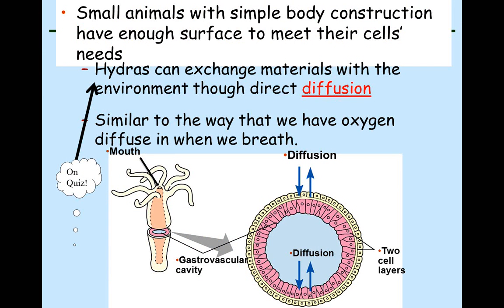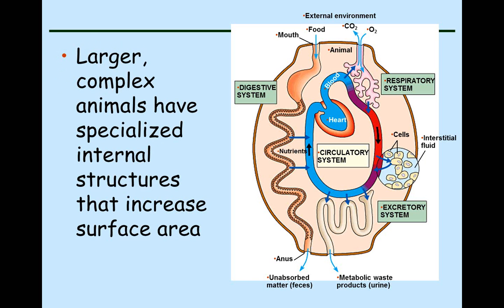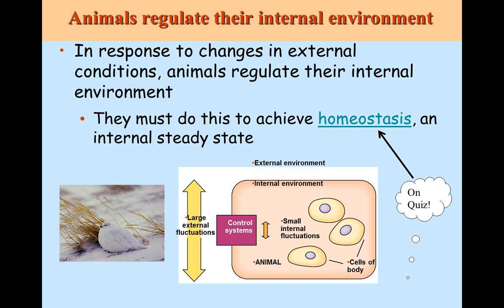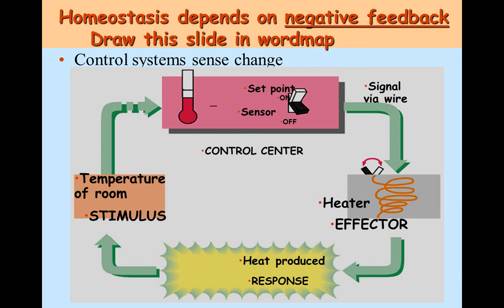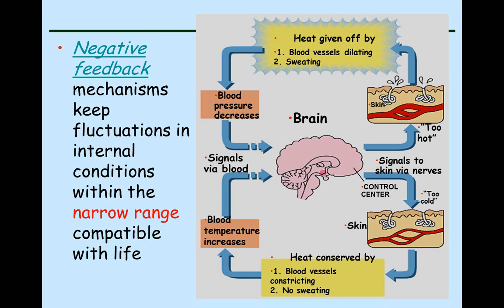Chap 30 Lesson 3